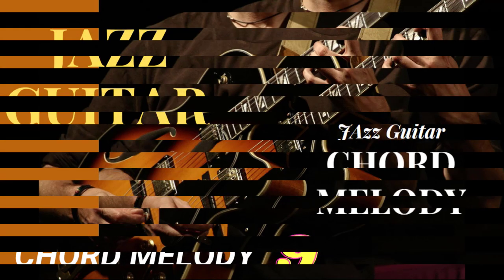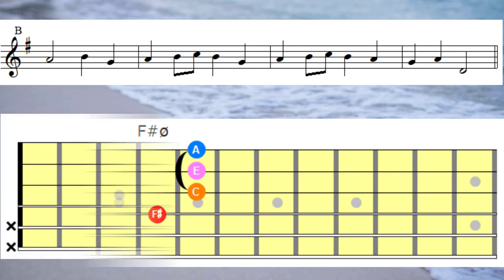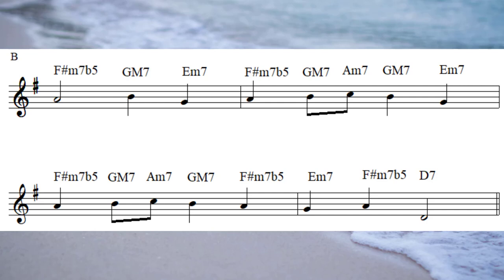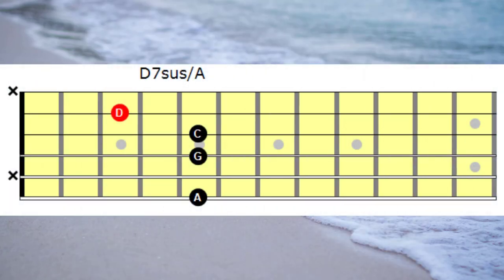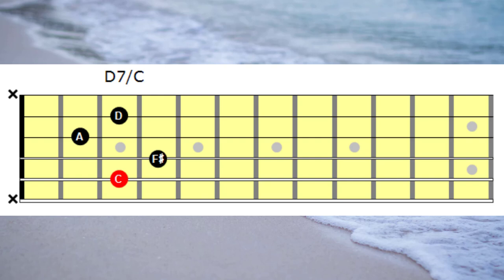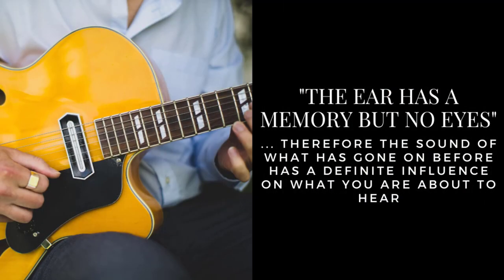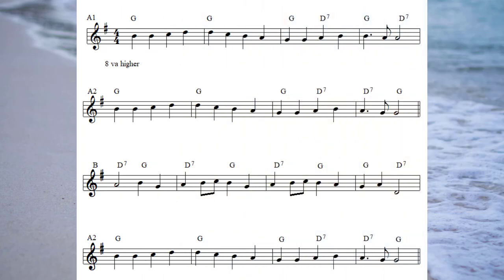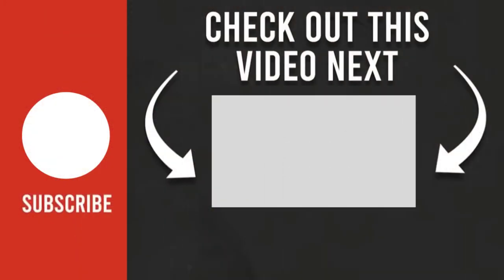Jazz Guitar Chord Melody Lesson 9 - The Mighty Triad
Ever wanted to strum some sweet chords but didn't know how? This lesson will show you how to incorporate triads into your chord melody style. Look no further.

In this video, we'll be playing a complete chord melody arrangement using passing chord harmony and discussing several ways to connect the various sections of the music to make it more interesting.

We also demonstrate how effective the basic triad can be when used as a contrast to other harmonic techniques e.g., Major 6th Diminished and passing chord harmony.

You can learn all the chord shapes used in this lesson by watching the video.

Links:

Want to catch up or review a previous session in the Jazz Guitar Chord Melody series? Check out the playlist below.